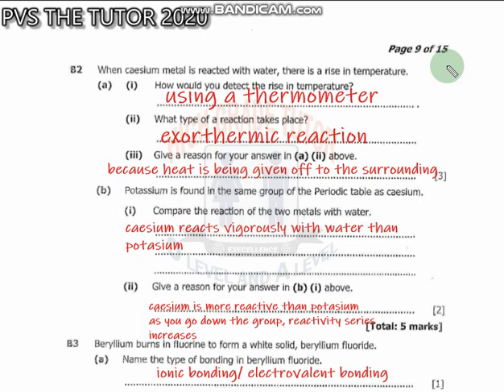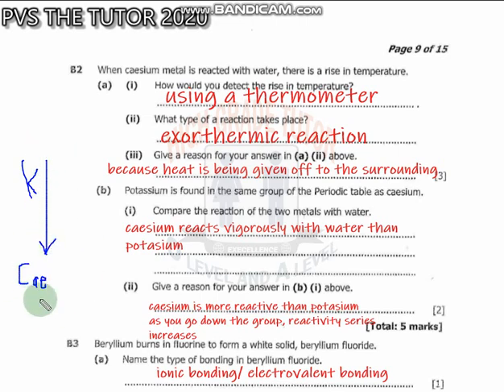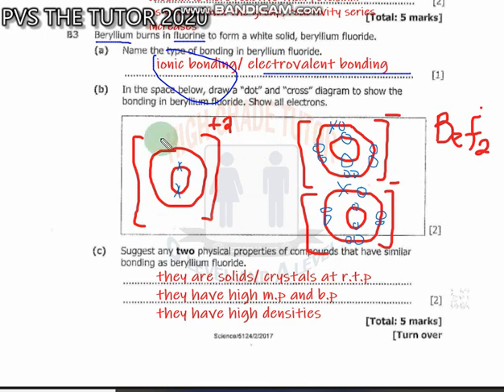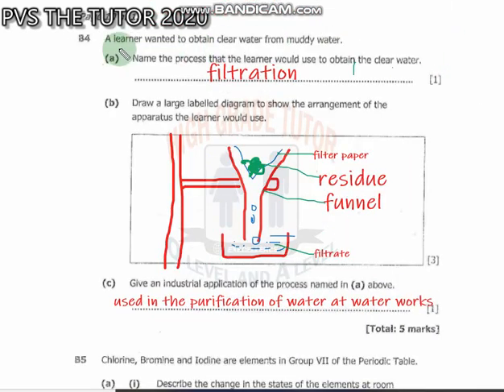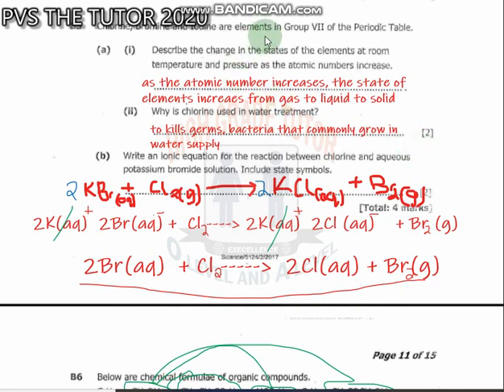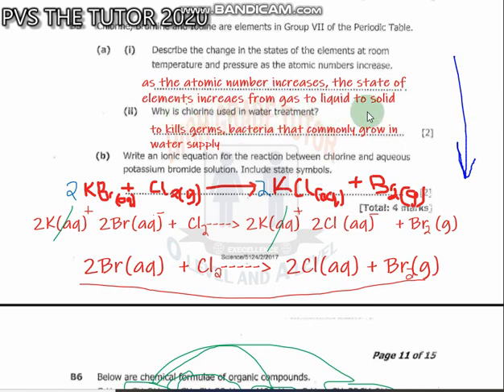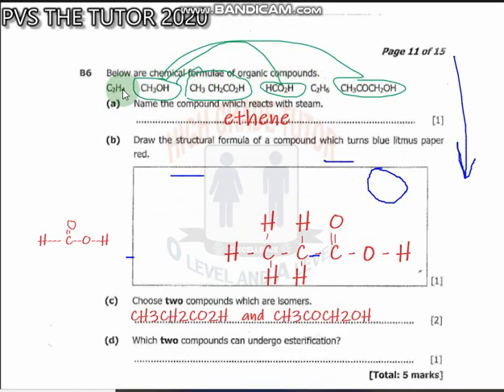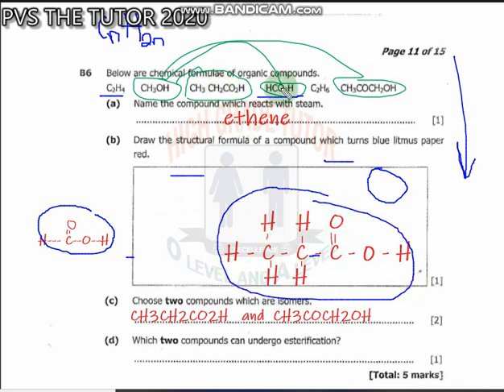Science chemistry revision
Questions from past paper science